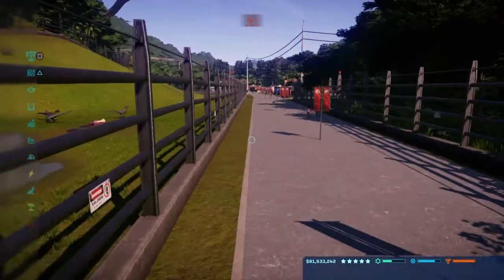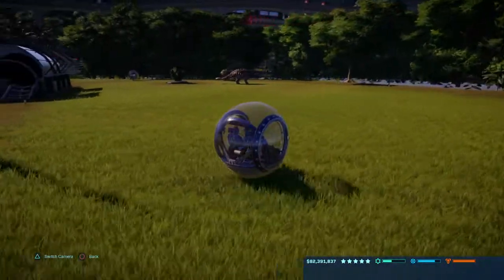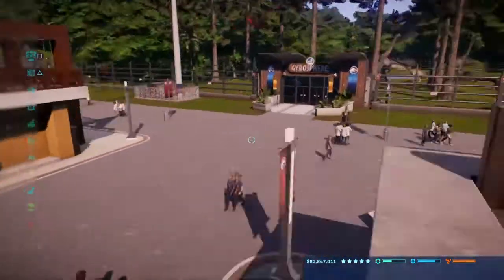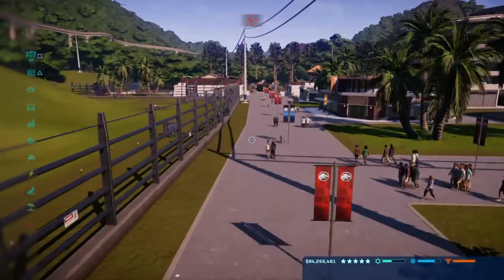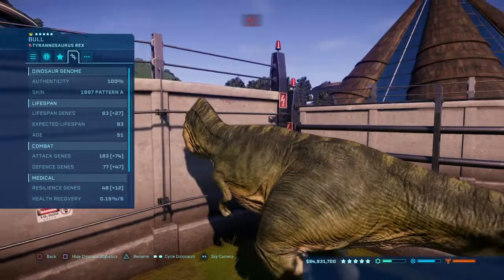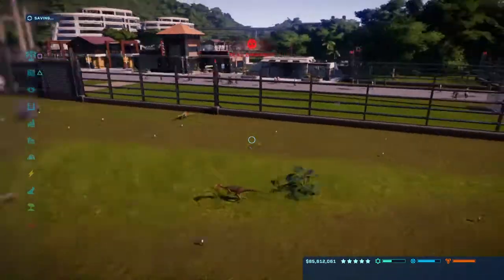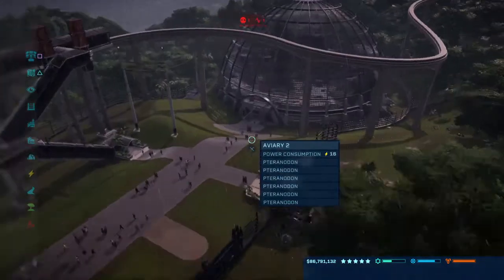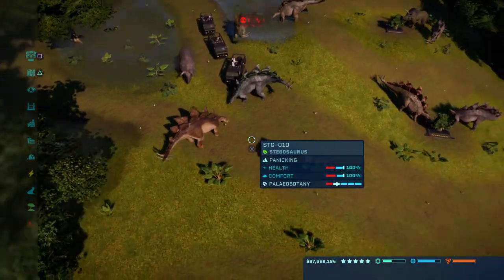Isla Mateceneros Park tour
We tour the first park i ever made